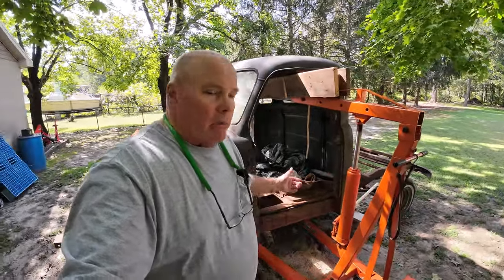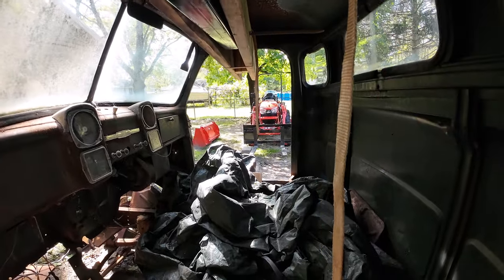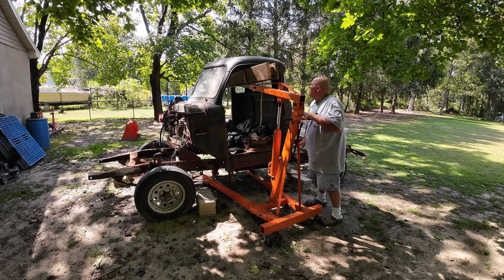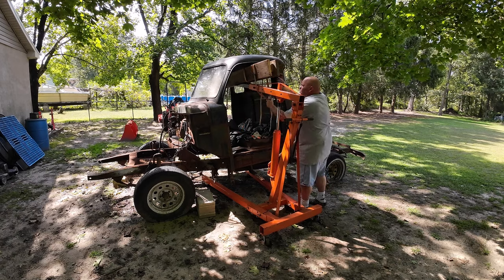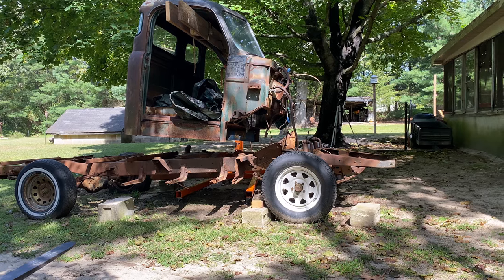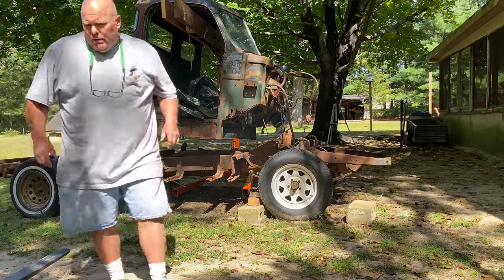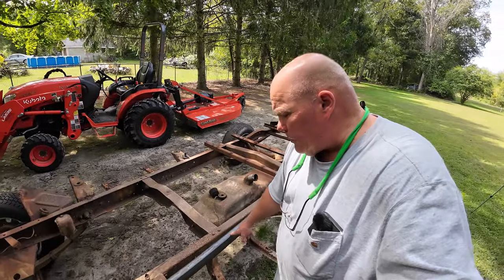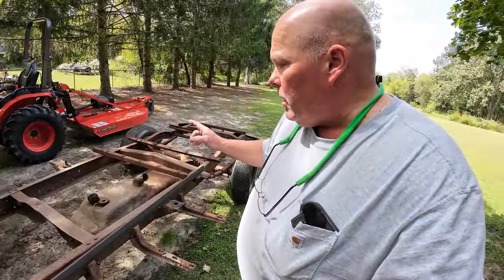Removing The Cab from A 1953 Dodge B3B Pilothouse Pick Up Truck. Project Pilothouse Part 7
It's time to get back on the 1953 Dodge B3B Pilothouse Pick Up Truck and finally get the cab removed from the chassis. Stick around and find out how I accomplish it.